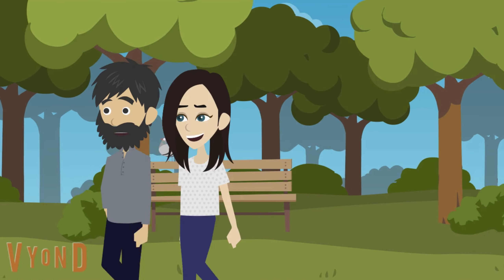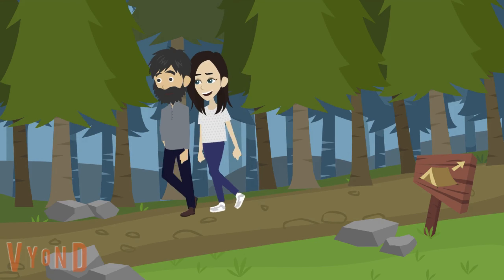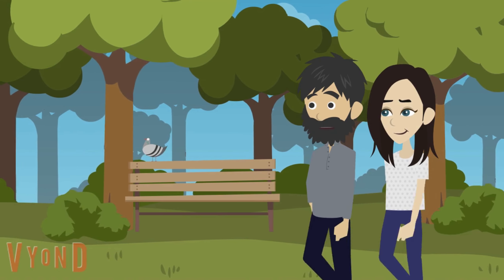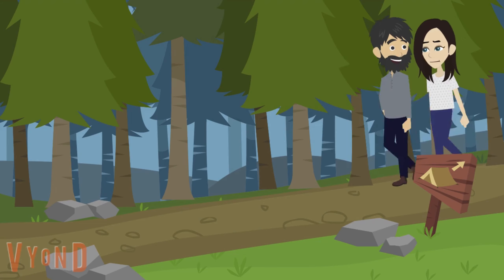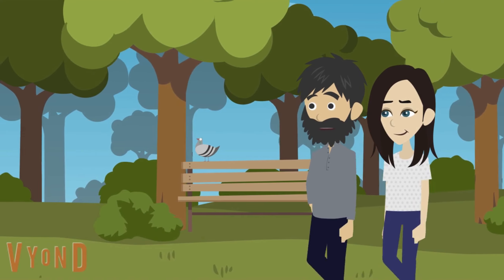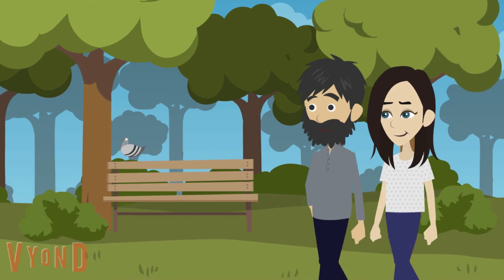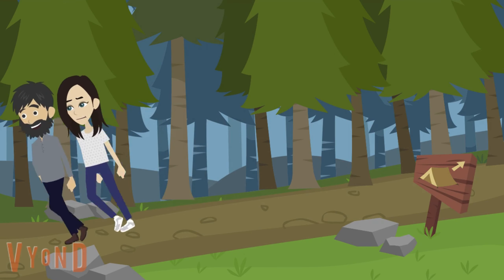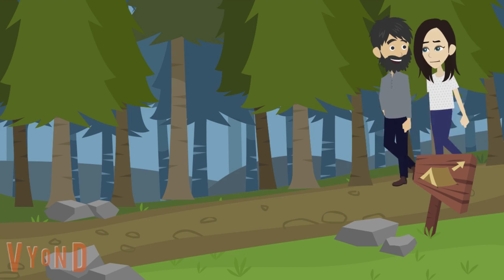Record Scratching, a Dark Wizard and Everything in-between (ep. 48)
Today Andrew and Lisa tangent their way to:
⇨ Life Updates (snowboarding fails, back fails)
⇨ Record players
⇨ Youtube scientists
⇨ Hands-on hobbies
⇨ Smart home obsessions
⇨ Prison fears (naturally)
⇨ Forensics
⇨ movies vs tv (and Harrison Ford)

Sit back, relax, and enjoy the process.

Any stories you want to share?  Visit us on Instagram and let us know! We always have episode questions too... come give your input.

Find more information, share your opinion, and get involved in polls, prompts, and questions @nokiddingpodcast on Instagram! ❤

LINKS & MENTIONS:

Lisa's Adventures

Daily Harvest: $25 OFF CODE: RE-3HSG6HR

GetUpside: Use this code: SEKRU & you'll get an extra 15 cents/gallon cash back on gas purchases!

Try Function of Beauty’s completely customizable haircare, skincare, and body care products.

Huel Fuel and Food Replacement (enter "Lisa Millward" at checkout)